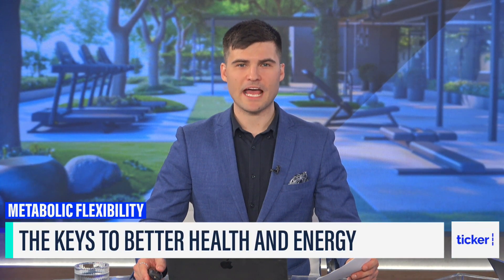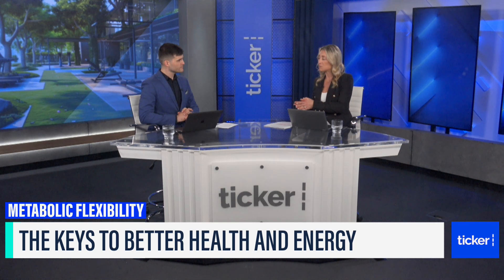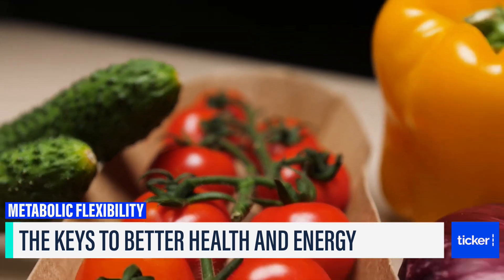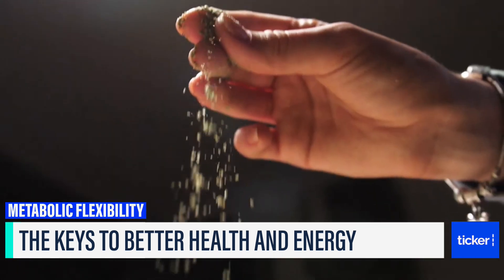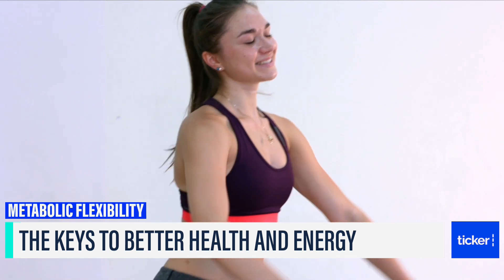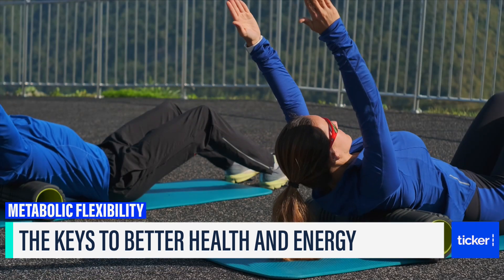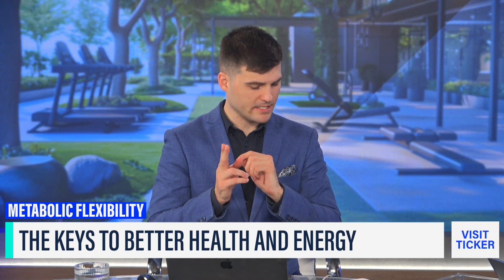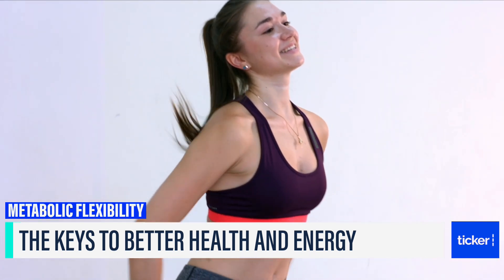Metabolic Flexibility: How to switch your metabolism from burning carbs to burning fat!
Metabolic flexibility refers to the body's ability to efficiently switch between burning carbohydrates and fats for energy, depending on nutrient availability and needs. This adaptability is crucial for maintaining energy balance, optimizing physical performance, and preventing metabolic diseases like obesity and diabetes. This article explores what metabolic flexibility is, why it matters, and how to improve it through lifestyle choices.

At its core, metabolic flexibility involves regulating key enzymes and pathways in carbohydrate and fat metabolism. A metabolically flexible individual can efficiently use glucose when available, such as after a carbohydrate-rich meal, and switch to burning fats during fasting or low carbohydrate intake. This adaptability is essential for maintaining stable energy levels, supporting weight management, and enhancing insulin sensitivity.

Several factors influence metabolic flexibility, including diet, physical activity, genetics, and overall metabolic health. The macronutrient composition of one's diet significantly impacts metabolic flexibility. Diets high in refined carbohydrates and sugars can lead to insulin resistance, reducing the body's ability to switch to fat metabolism. Conversely, balanced diets that include healthy fats, proteins, and complex carbohydrates can enhance metabolic flexibility.

Regular exercise improves mitochondrial function and increases the capacity of cells to oxidize fats. Aerobic exercises, such as running and cycling, are particularly effective at enhancing metabolic flexibility by increasing mitochondrial density and enzyme activity involved in fat metabolism. While genetic predisposition plays a role in an individual's baseline metabolic flexibility, lifestyle factors often have a more substantial impact and can modify genetic influences.

Conditions such as obesity, insulin resistance, and metabolic syndrome are associated with reduced metabolic flexibility. Addressing these conditions through diet, exercise, and medical interventions can help restore metabolic adaptability. Metabolic flexibility tends to decline with age, partly due to reduced mitochondrial function and changes in hormone levels. However, engaging in regular physical activity and maintaining a balanced diet can mitigate these effects.

Enhancing metabolic flexibility involves adopting lifestyle changes that support efficient energy metabolism. Consuming a diet rich in whole foods, including vegetables, fruits, lean proteins, and healthy fats, supports metabolic health. Reducing the intake of refined carbohydrates and sugars can prevent insulin resistance and improve the body's ability to switch to fat oxidation.

Intermittent fasting, an eating pattern involving cycling between periods of eating and fasting, can improve insulin sensitivity and promote the body's ability to switch to fat metabolism during fasting periods. Incorporating both aerobic and resistance training into one's routine can enhance mitochondrial function and the capacity to oxidize fats. High-intensity interval training (HIIT) is particularly effective at improving metabolic flexibility by challenging the body to adapt to varying energy demands.

Adequate sleep is another crucial factor in maintaining metabolic flexibility. Poor sleep can impair insulin sensitivity and disrupt metabolic processes, making it harder for the body to efficiently switch between energy sources. Ensuring sufficient, high-quality sleep is essential for optimal metabolic function. Stress management also plays a vital role, as chronic stress can lead to elevated cortisol levels, which can impair metabolic health. Techniques such as mindfulness, meditation, and yoga can help manage stress and support metabolic balance.

Hydration is often overlooked but is crucial for overall metabolic processes, including nutrient transport and energy production. Staying well-hydrated helps maintain metabolic flexibility and supports the body's ability to efficiently switch between energy sources.

In summary, metabolic flexibility is a critical component of overall metabolic health, influencing energy efficiency, weight management, insulin sensitivity, and physical performance. By adopting a balanced diet, engaging in regular physical activity, practicing intermittent fasting, and managing stress, individuals can enhance their metabolic flexibility. This adaptability not only improves health outcomes but also supports a more active and vibrant lifestyle.